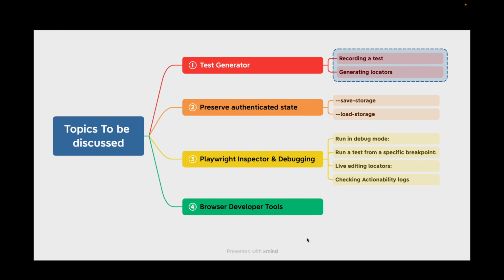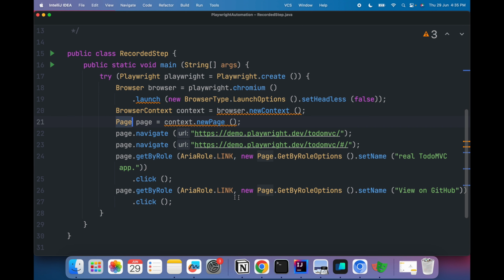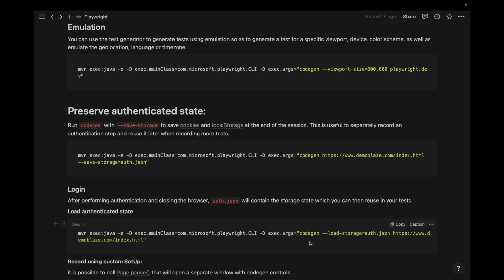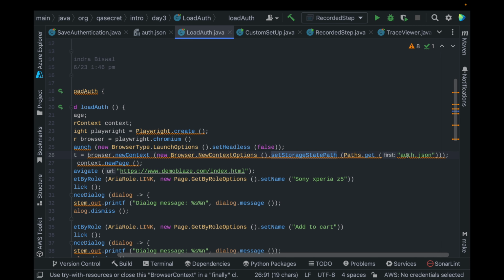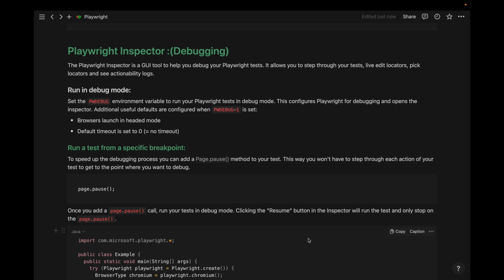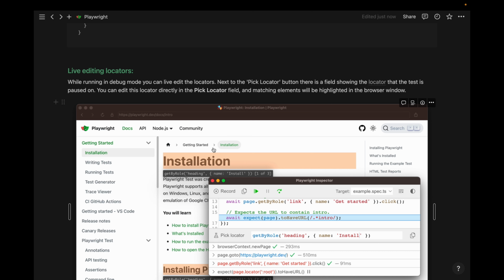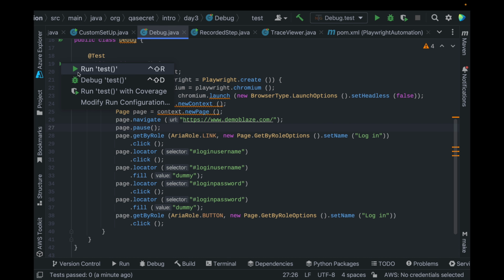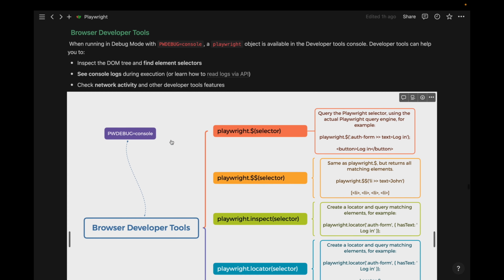Test Generator and Debugging Tests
In this video ,we discussed on the following points.
1.Test Generator
2.Preserve authenticated state
3.Playwright Inspector :(Debugging)
4.Browser Developer Tools

I have attached the note for reference.